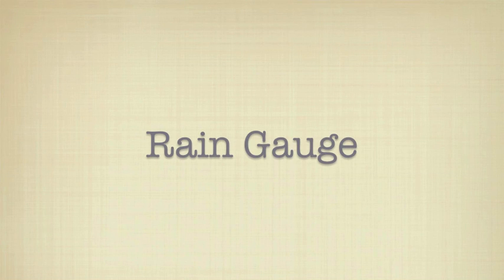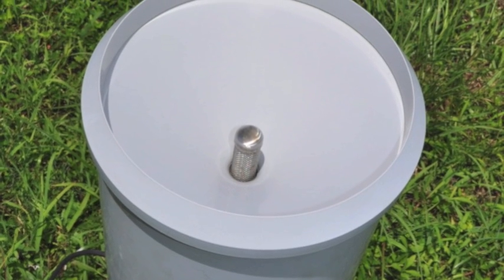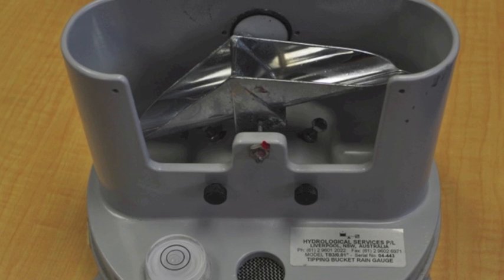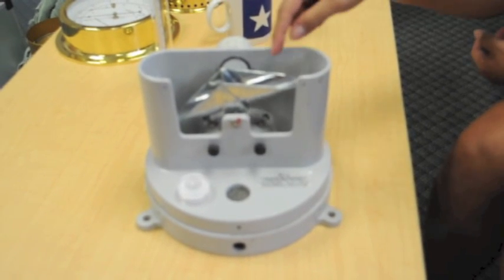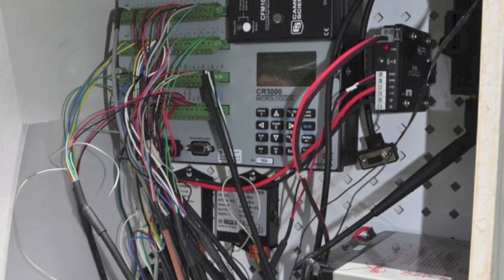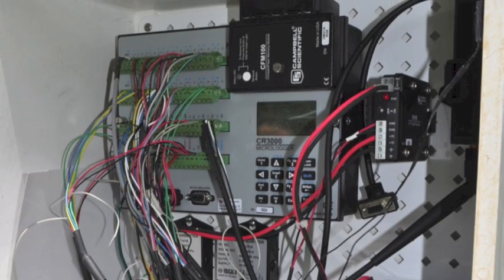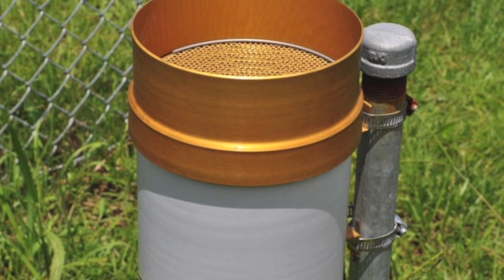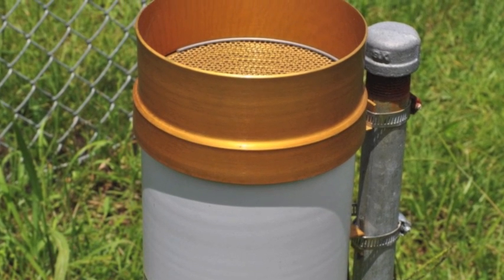How a Rain Gauge Works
Shelby Graham explains how the rain gauges at the South Alabama Mesonet work.